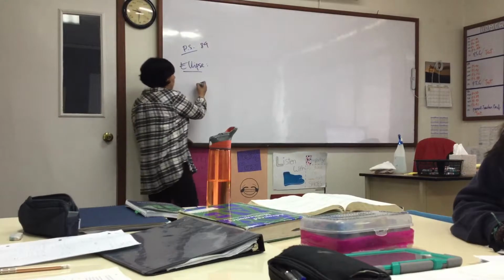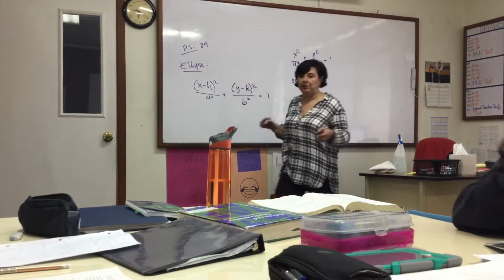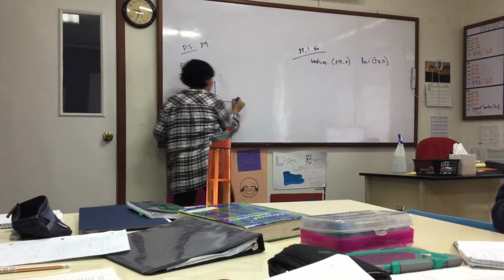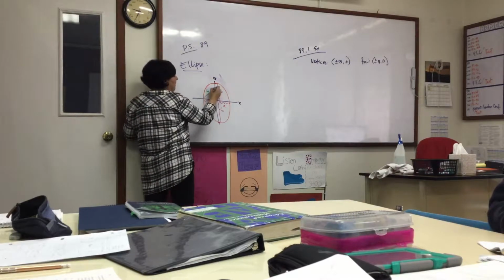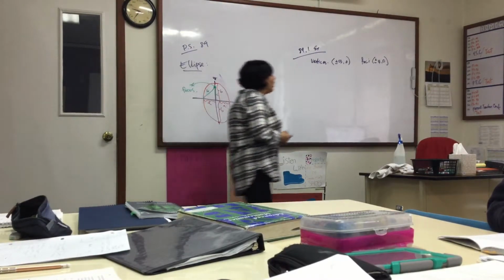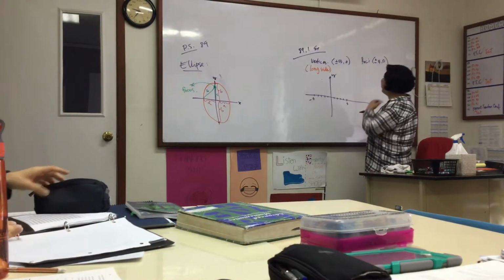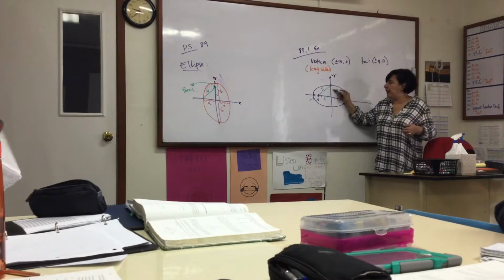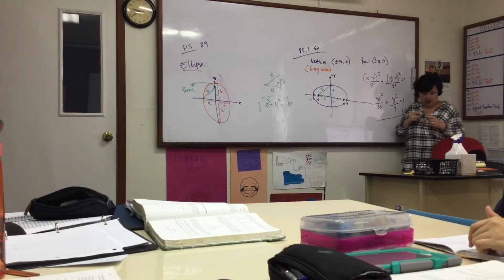Lesson 89 Saxon Pre-Calculus